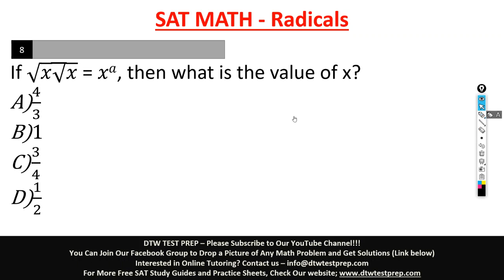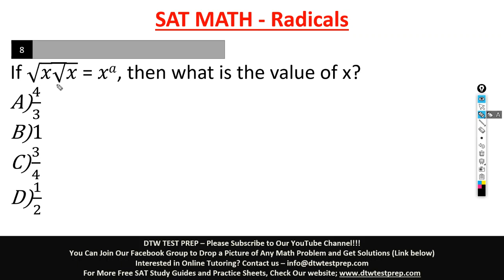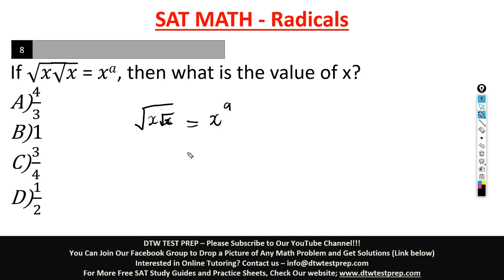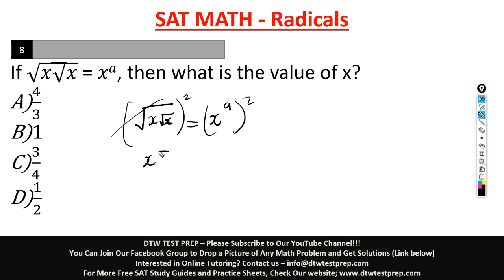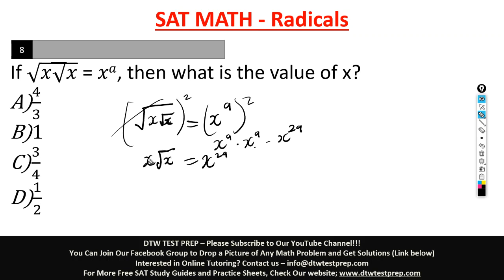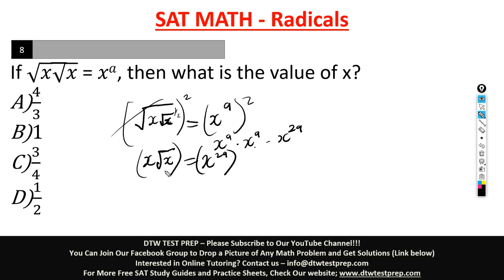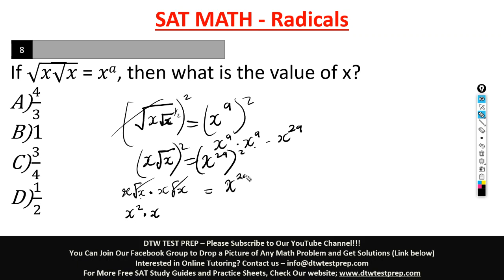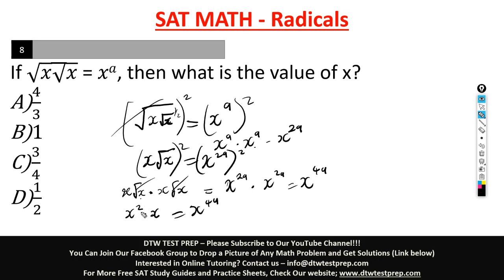SAT Math - Radicals (qst3)